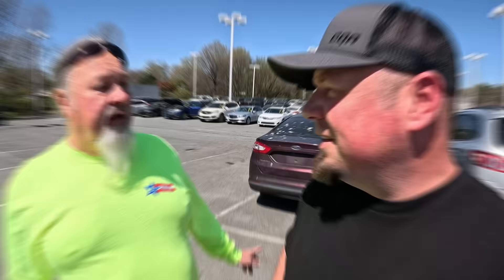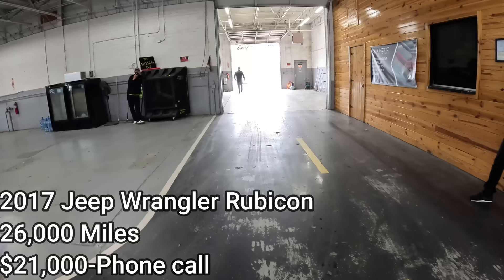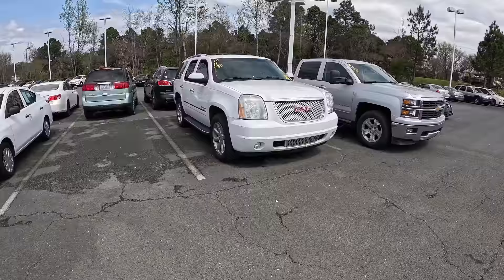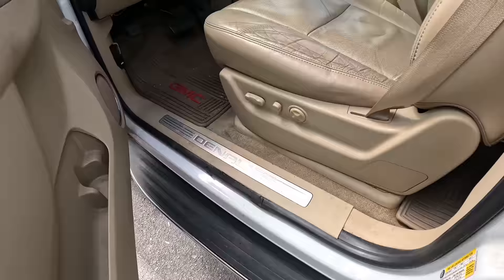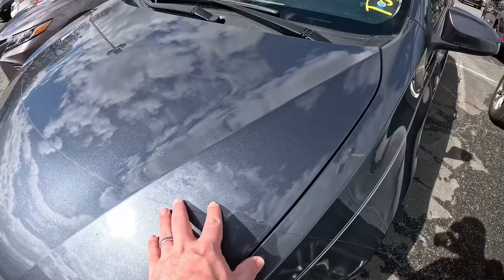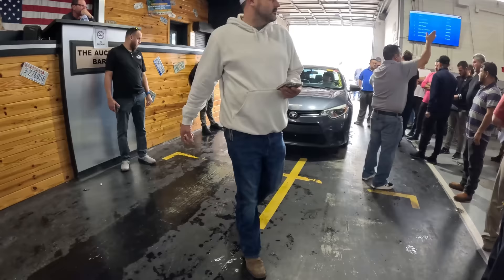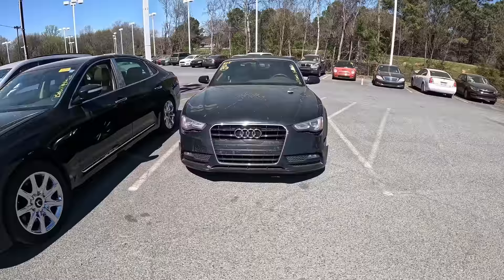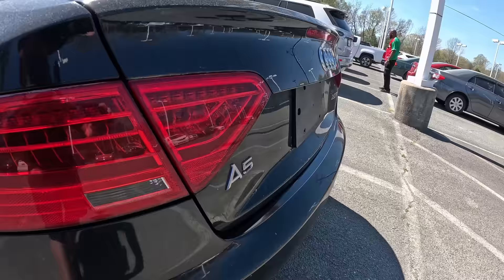Dealers CAN'T SELL Their Cars Anymore So They're FORCED To Do This!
In this video you will get to see what car dealers are actually paying for their cars and trucks at auction!

My name is Brandon and I am a used car dealer. I created Car Questions Answered to share the ins and outs of the used car market from my perspective. I share with you updates on car prices, what's happening at the dealer auctions, and what it's like being a dealer. My goal is to share information to help you make the best decisions while buying a car to save you money. I do not want car dealers taking advantage of you.